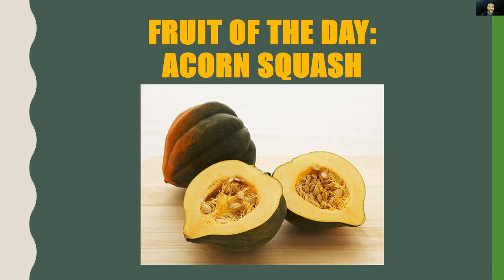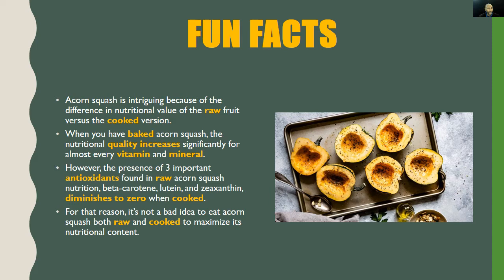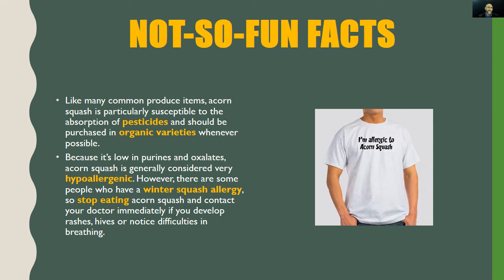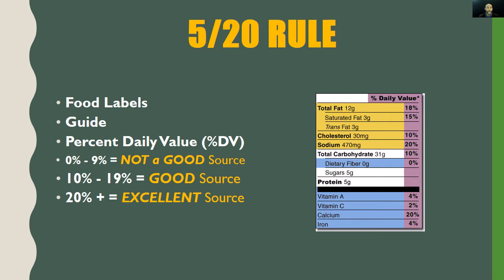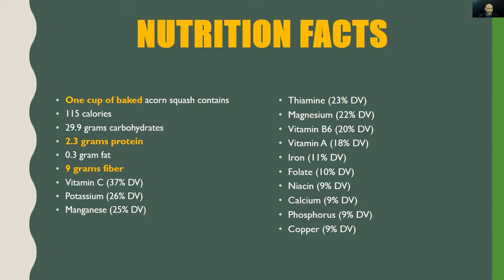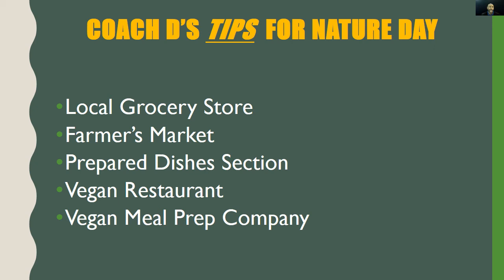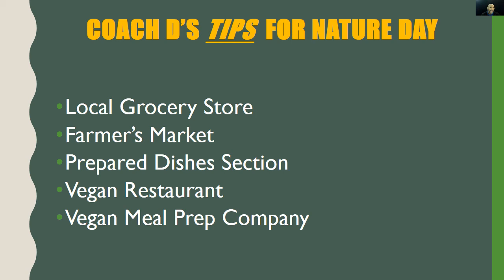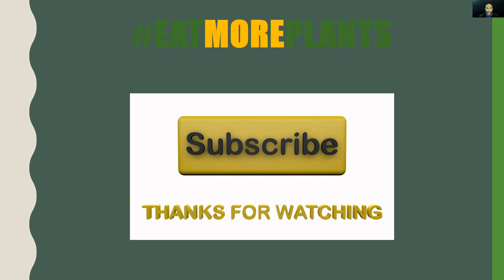Fruit of the Day - Acorn Squash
Today’s FRUIT OF THE DAY is the ACORN SQUASH.

Fruit is defined as the sweet and fleshy product of a tree or other plant that contains seed(s) and can be eaten as food.

This video features background information, fun facts, nutrition facts, health benefits, vegan recipes, and Coach D’s tips.

The purpose of this video series is to promote the consumption of FRUIT.  The goal is to holistically treat and prevent diet-related diseases thru the consumption of plant foods.

Question of the Day:  True or False:  cooked acorn squash is more nutritious than raw acorn squash?